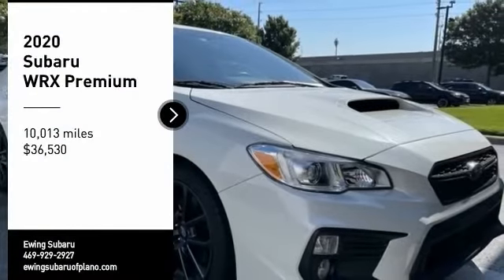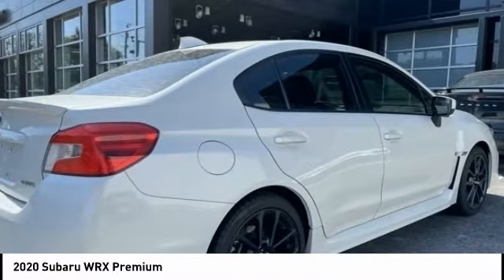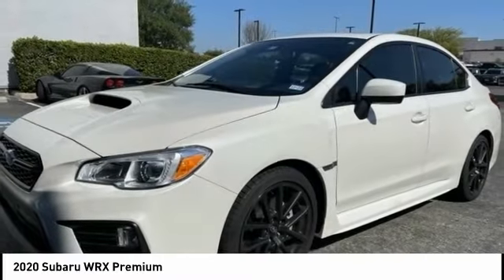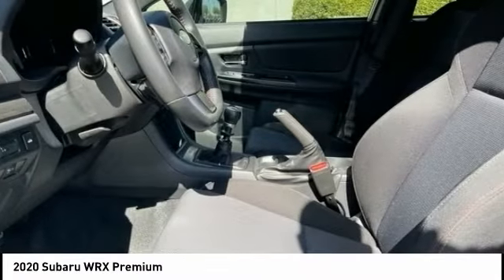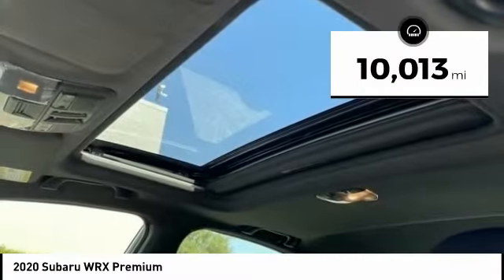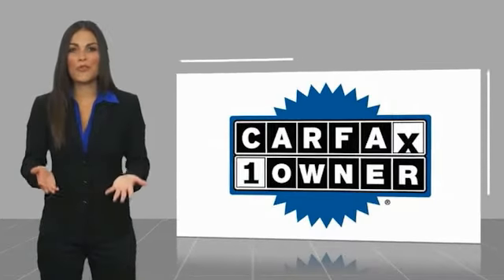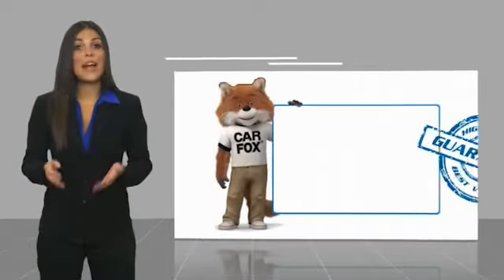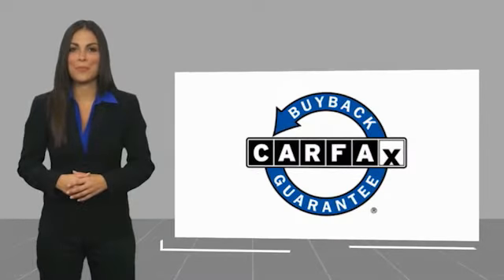2020 Subaru WRX S261018A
2020 Subaru WRX Premium

Ewing Subaru
1555 Dallas Parkway

2020 Subaru WRX Premium Recent Arrival! CARFAX One-Owner. Clean CARFAX. Odometer is 11854 miles below market average! Crystal White Pearl 4D Sedan 2.0L DOHC Intercooled Turbocharged 6-Speed Manual AWD The PRICE you see, is the PRICE you pay! Does not include state applicable $150 doc fee, tax, title, license & registration. We offer several online shopping tools & technology that enable our customers to complete the purchase process without visiting the dealership. You can value your trade, apply for financing, get accurate payment estimates and more by contacting us today! We even offer a Touch-Less vehicle delivery option for your convenience. Many of our customers have already taken advantage of these options, and they remain available during this time. We are located at our all new location @ 1555 Dallas Parkway, Plano, TX 75093. Come see our brand new facilities! Apply online to get the process started before you come in. We offer free airport pickup. We can help facilitate low cost shipping directly to your door. Call for an estimate at (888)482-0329. Come see how easy it is to do business with the Ewing Automotive Group. Awards: * ALG Residual Value Awards, Residual Value Awards Please note dealer delivery to customer location is subject to additional fees depending on location. Please note legal requirements must be met for online transactions to safeguard and protect consumer rights, see Dealer for additional details as may be required. While every reasonable effort is made to ensure the accuracy of this information, we are not responsible for any errors or omissions contained on these pages. Please verify any information regarding vehicle options, mileage and pricing in question with Ewing Subaru by contacting us directly today.